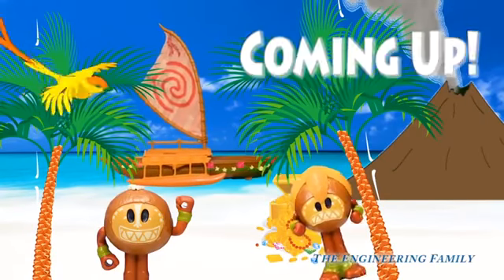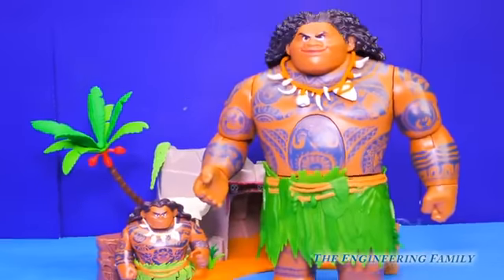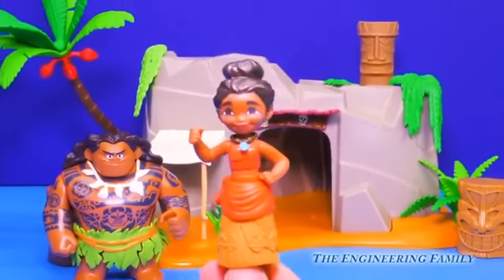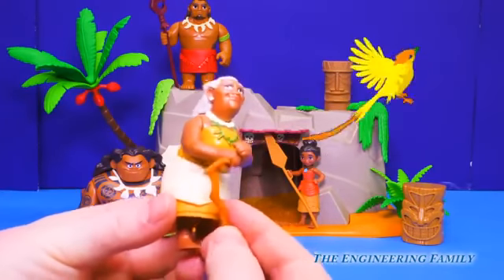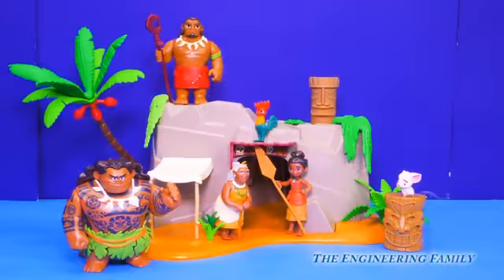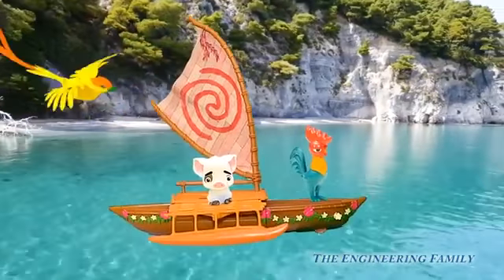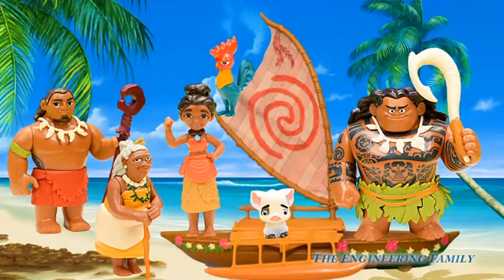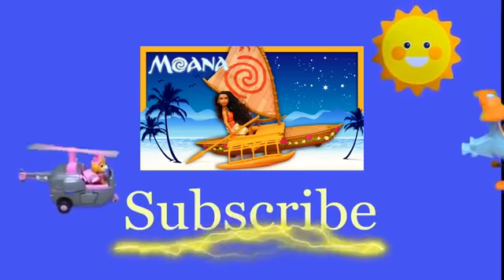Moana Disney Disney Princess Moana Adventure Pack Games Maui ビデオ Toy Unboxing